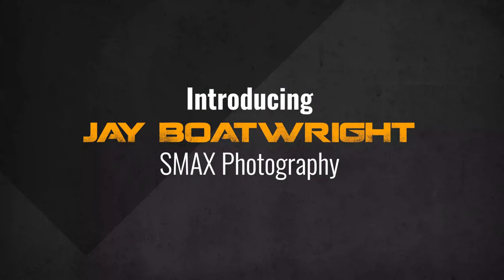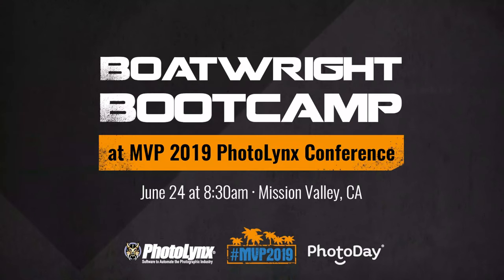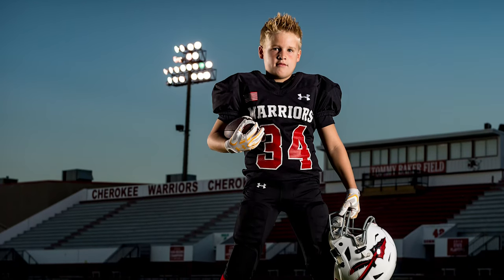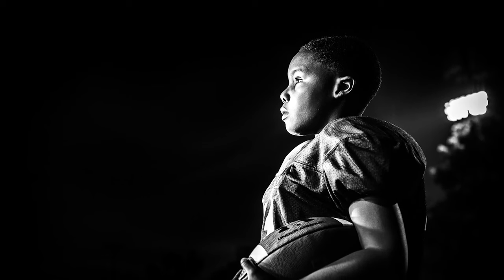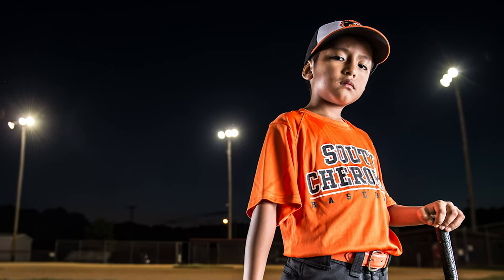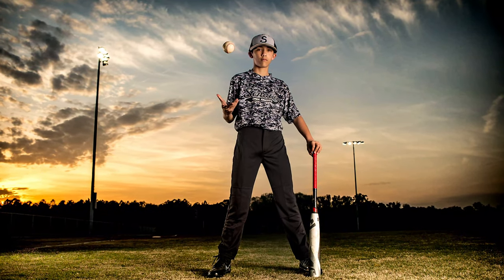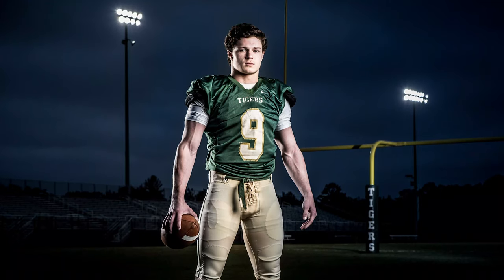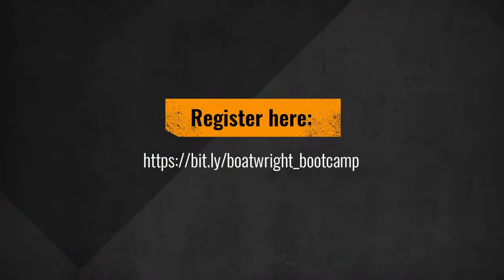Boatwright Bootcamp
Join Jay Boatwright at the MVP 2019 PhotoLynx Conference for a full-day, hands-on class where he'll share his volume sports workflow and the methods and tools he uses to create dramatic lighting in high volume environments. Not to be missed!